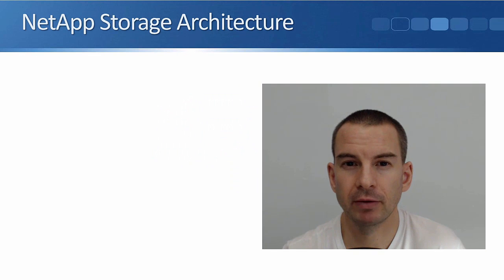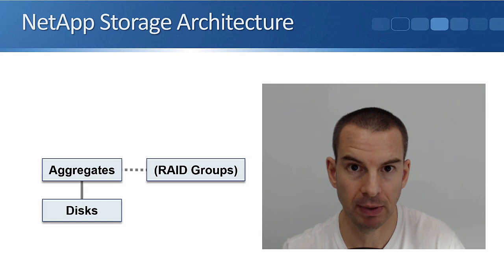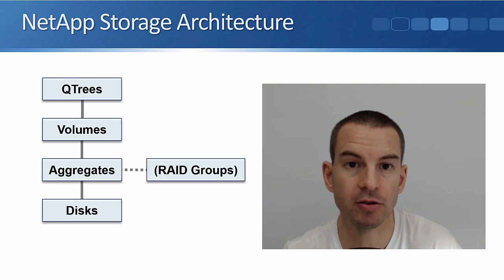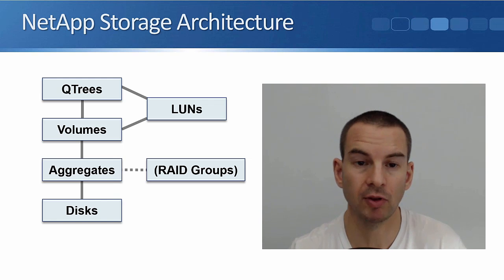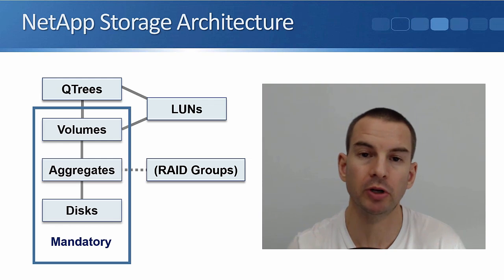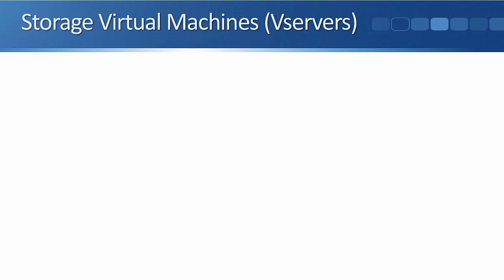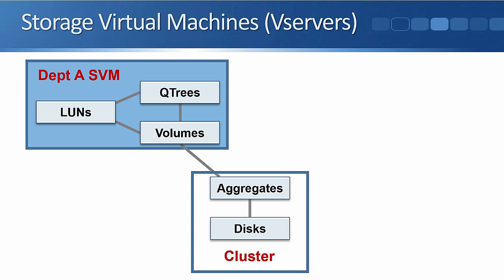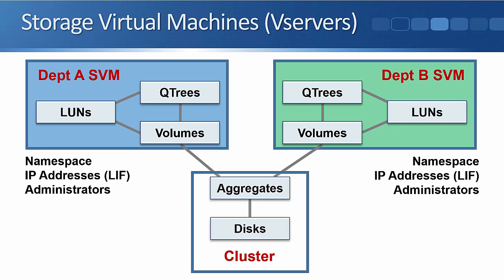NetApp Storage Architecture Video Tutorial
The NetApp ONTAP storage architecture is the focus of this NetApp training tutorial. The NetApp storage architecture is organised into disks, aggregates, RAID groups, volumes, Qtrees and LUNs.

for the full blog post with text and screenshots.

Thanks!
Neil